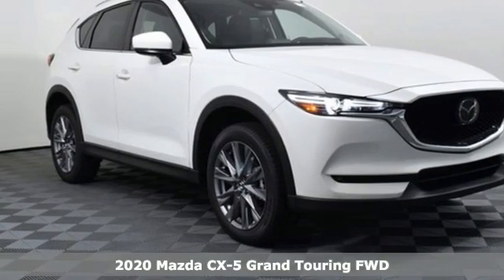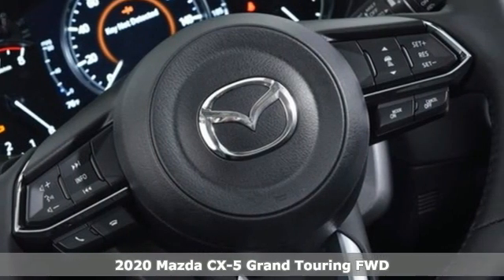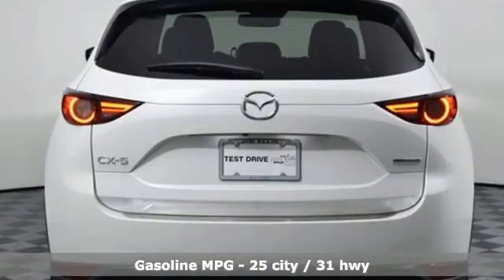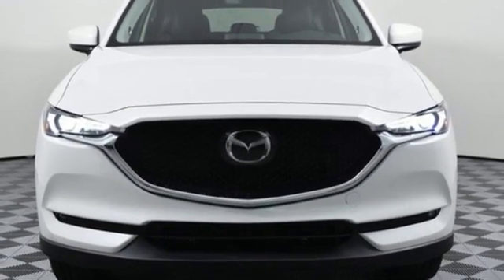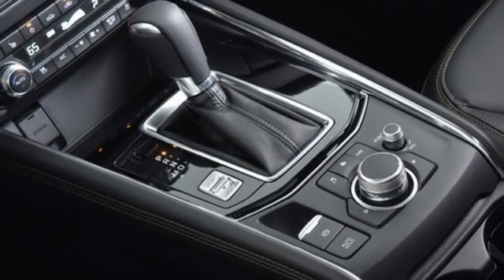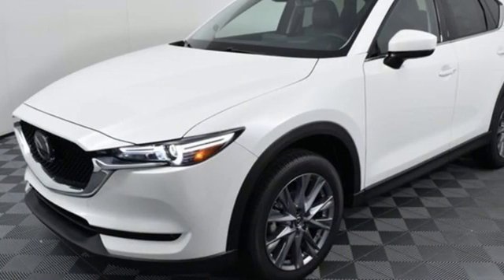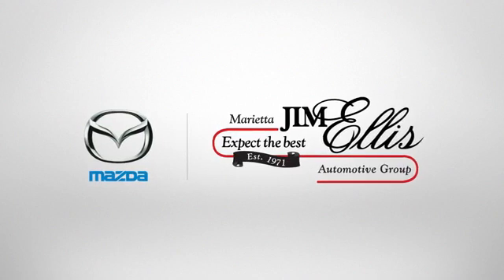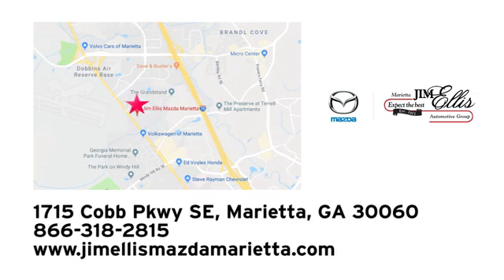New 2020 Mazda CX-5 Marietta Atlanta, GA Z61570 - SOLD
Year: 2020
Make: Mazda
Model: CX-5
Trim: Grand Touring
Engine: SKYACTIVA® 2.5L 4-Cylinder DOHC 16V
Transmission: 6-Speed Automatic
Color: White
Interior: Black
Stock #: Z61570
VIN: JM3KFADM6L0801456
Jim Ellis Mazda Marietta is delighted to offer this good-looking 2020 Mazda CX-5 Grand Touring in Snowflake White Pearl Mica Beautifully equipped with GT Premium Package (Active Driving Display (Windshield Type), Automatic Power Folding Side Mirrors, Heated Rear Seats, Heated Steering Wheel, Ventilated Front Seats, and Windshield Wiper De-Icer), 10 Speakers, 4.325 Axle Ratio, 4-Wheel Disc Brakes, ABS brakes, Air Conditioning, AM/FM radio: SiriusXM, Auto High-beam Headlights, Auto-dimming Rear-View mirror, Automatic temperature control, Bose 10-Speaker Audio Sound System, Brake assist, Bumpers: body-color, Delay-off headlights, Distance pacing cruise control: Mazda Radar Cruise Control (MRCC), Driver door bin, Driver vanity mirror, Dual front impact airbags, Dual front side impact airbags, Electronic Stability Control, Emergency communication system, Exterior Parking Camera Rear, Four wheel independent suspension, Front anti-roll bar, Front Bucket Seats, Front Center Armrest, Front dual zone A/C, Front fog lights, Front reading lights, Fully automatic headlights, Garage door transmitter: HomeLink, Heated door mirrors, Heated front seats, Heated Front Sport Seats, Illuminated entry, Leather Seat Trim, Leather Shift Knob, Low tire pressure warning, Memory seat, Occupant sensing airbag, Outside temperature display, Overhead airbag, Overhead console, Panic alarm, Passenger door bin, Passenger vanity mirror, Power door mirrors, Power driver seat, Power Liftgate, Power moonroof, Power passenger seat, Power steering, Power windows, Radio data system, Radio: AM/FM/HD Audio System, Rain sensing wipers, Rear anti-roll bar, Rear Bumper Guard, Rear reading lights, Rear seat center armrest, Rear window defroster, Rear window wiper, Remote keyless entry, Snowflake White Pearl Mica Paint, Speed control, Speed-sensing steering, Split folding rear seat, Spoiler, Steering wheel mounted audio controls, Tachometer, Telescoping steering wheel, Tilt steering wheel, Traction control, Trip computer, Turn signal indicator mirrors, Variably intermittent wipers, and Wheels: 19" x 7J Aluminum Alloy w/Silver Finish!

Address:
1141 Cobb Parkway Southeast